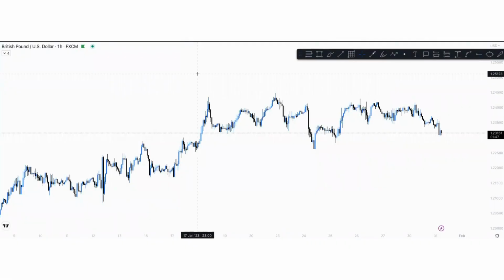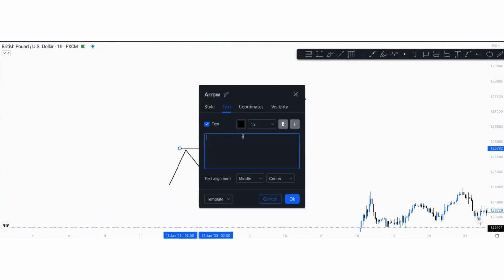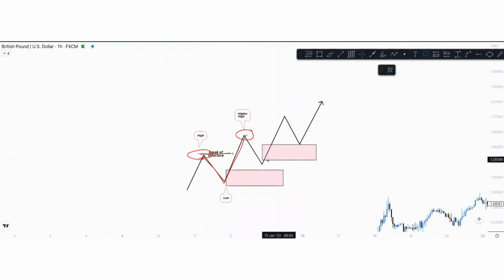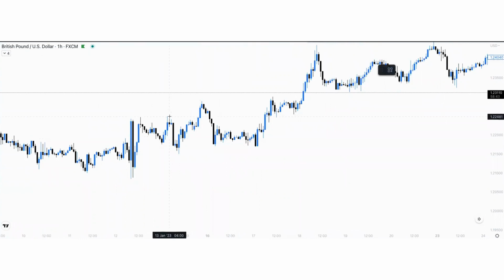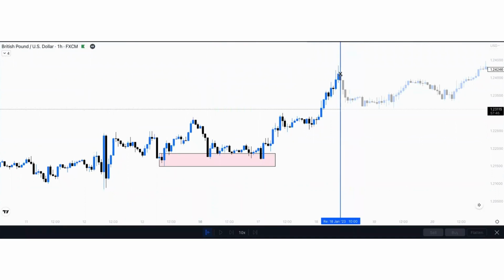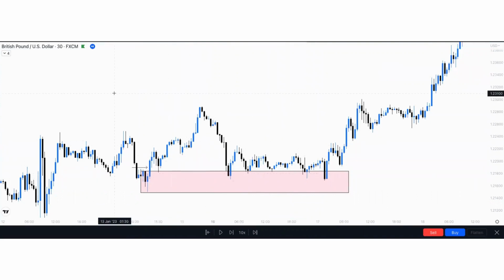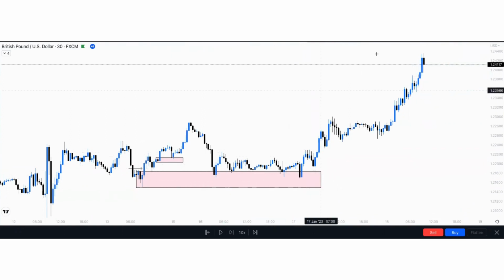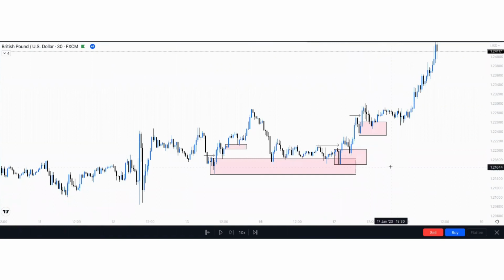How to determine Bullish Orderflow [Smart Money Concepts]